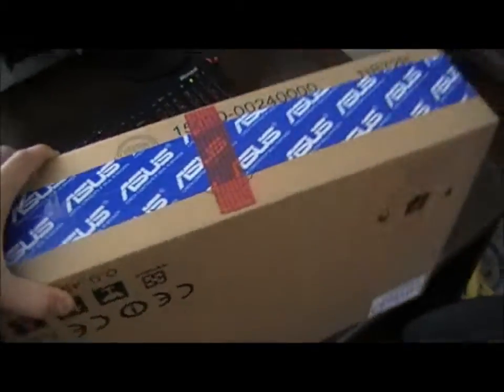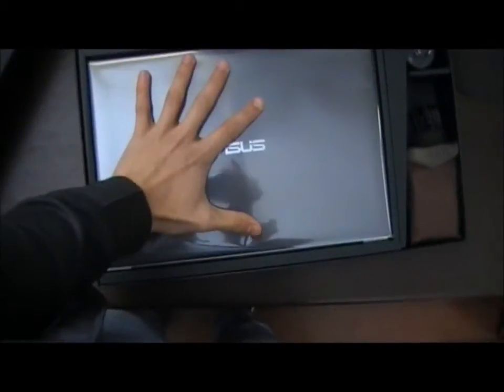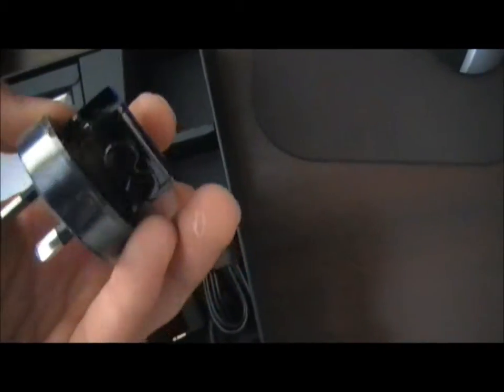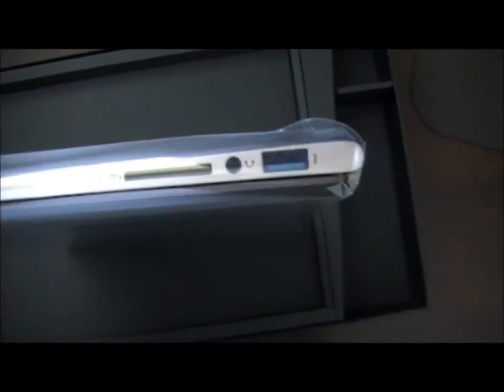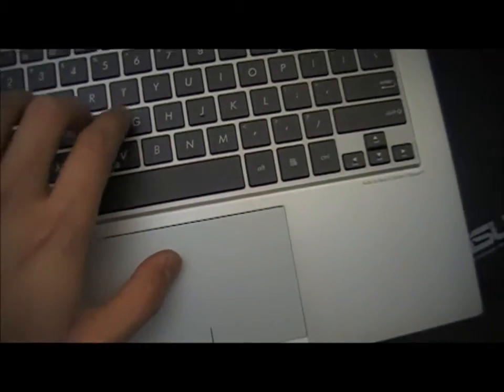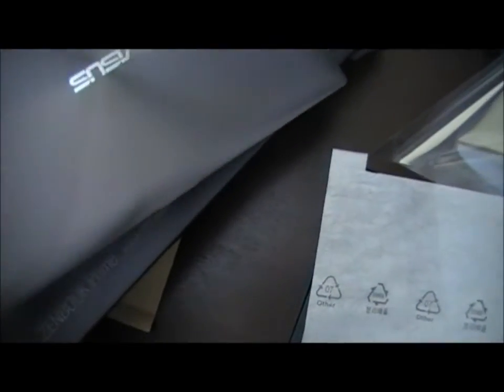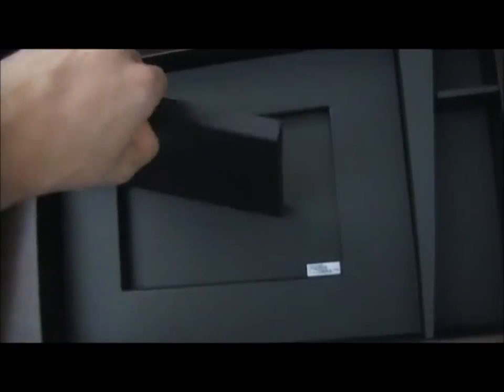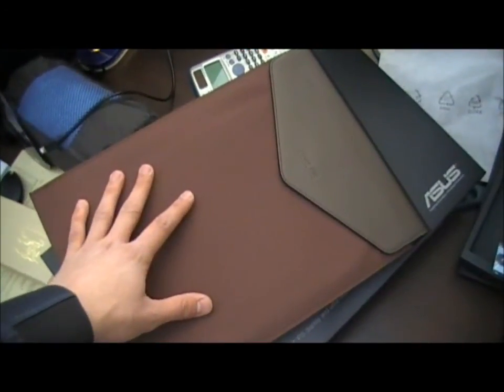ASUS Zenbook Prime UX31A Unboxing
Some things I missed:
 1) the port that I wasn't sure about what it was was actually a mini VGA port, and the adapter for that is supplied inside the little ASUS pouch (along with the ethernet adapter)
 2) A screen cleaning cloth was hidden in the packaging with the user manual (should've seen that one coming lol)

This is the i5 edition but that doesn't make a difference for this unboxing video. Purchased in Auburn, NSW in the computer district for AUD1500.